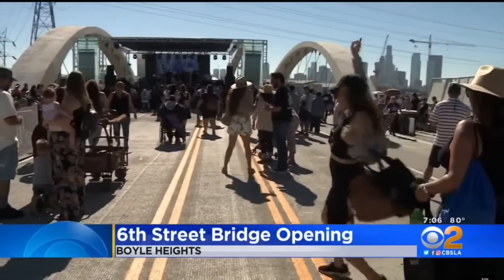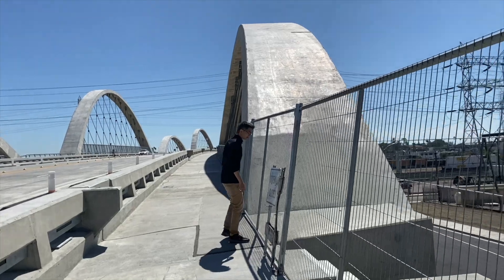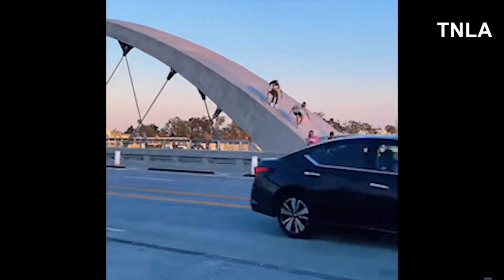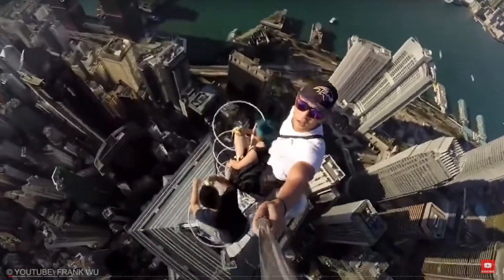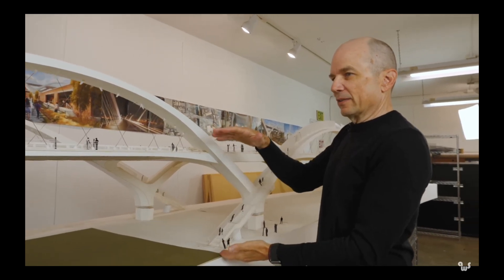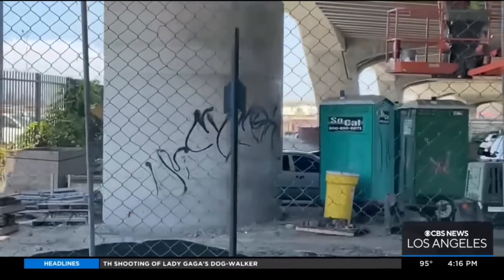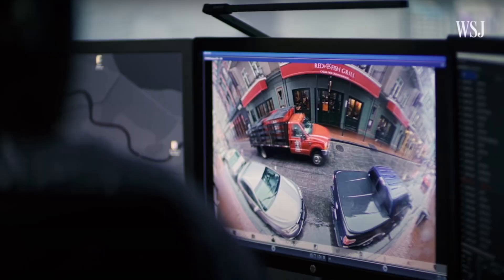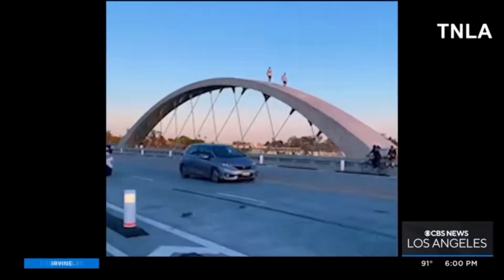6th Street Bridge: 3 Design Fails it had Overlooked?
The $588M 6th Street Viaduct Bridge in Los Angeles had its grand opening in 9th July, and its already gone viral for all the wrong reason and design fails.

Street take over with Drag Car Doing Donuts, Vandalism and Influencers doing Haircut to get their Viral Moments on the Sixth Street Bridge.

The response from the public was so eccentric, that the police had to shut the 6th Street Bridge down twice already just in 3 weeks after opening.  At one point it was closed indefinitely due to these illegal activity and safety concerns. Few Important design fails are overlooked.

So today, I'm going to talk about 3 design fails that was possibly overlooked on the 6th Street Viaduct Bridge or had wrongly prioritized from a designer point of view.

6th Street Viaduct Bridge Architect: Michael Maltzan & HNTB